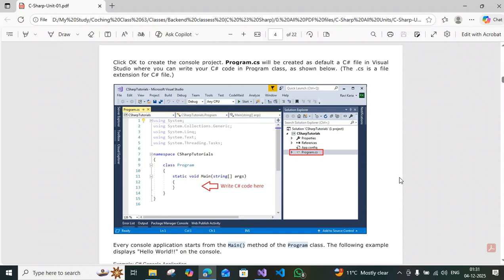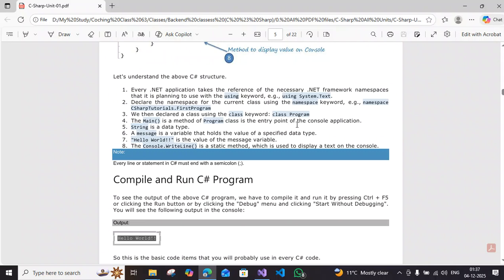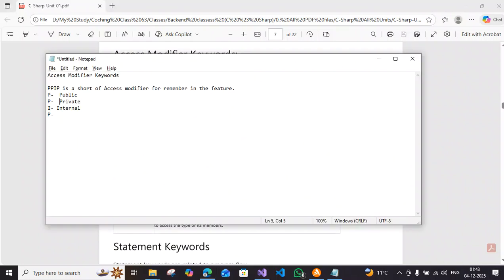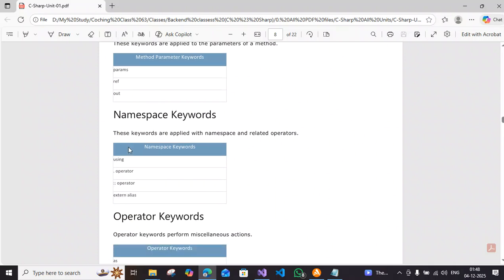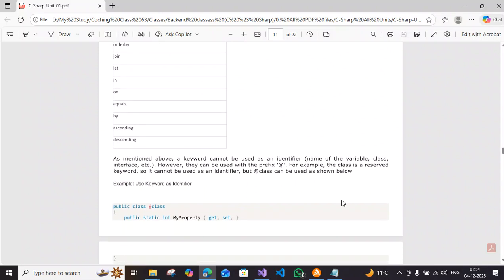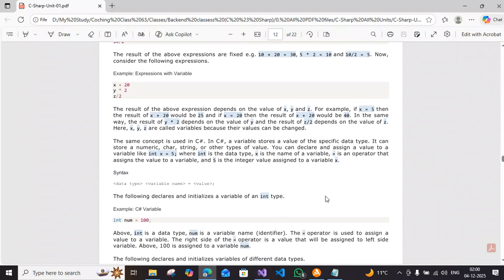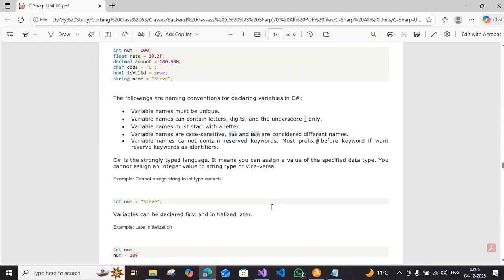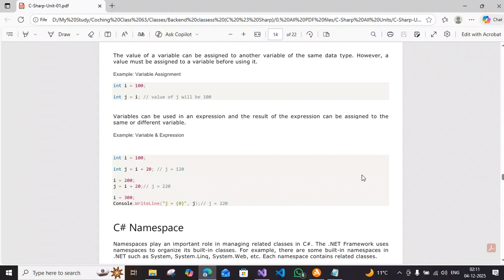C# Basics Video 2025-12-04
This video have below content and discussion in deep knowledge.
1. How to create console based project,
2. What are the using keyboards and librabraries,
3. How about Console, writline built in methods
4. C# Keywords, Modifier Keyboards, accessmodifier keyoards, statement keywords, method parameter keyoards, Namespace 5. Keyboards, Operator Keyboards, Access keyboards,
6. C# literal keywords, type Keywords, contextual keywords, reserved keywords, query keywords, C# variables